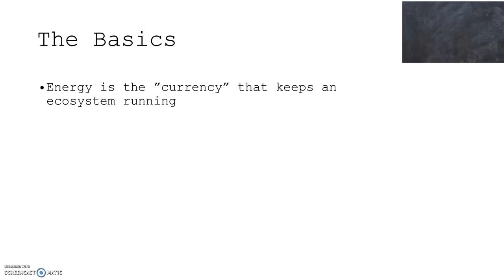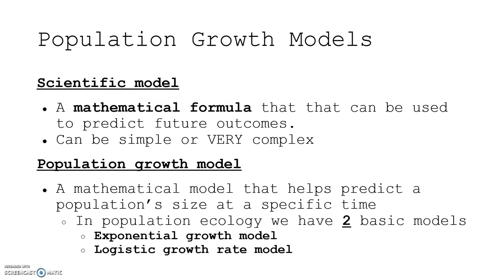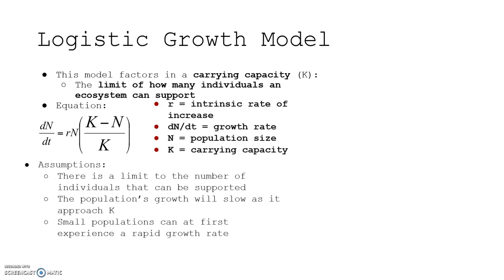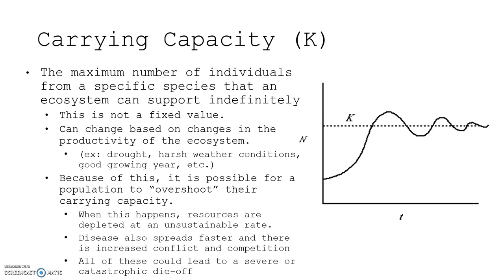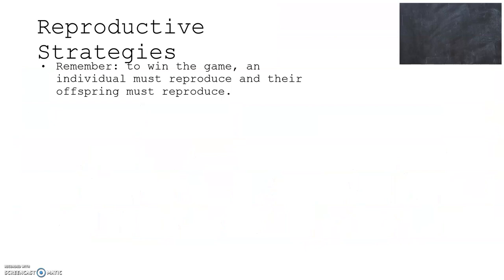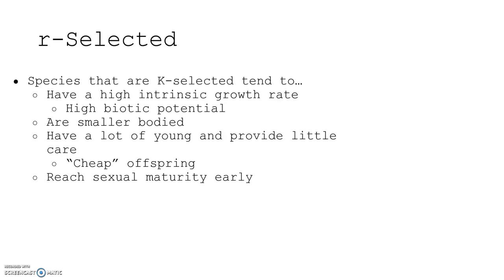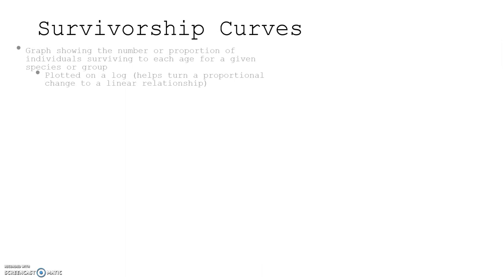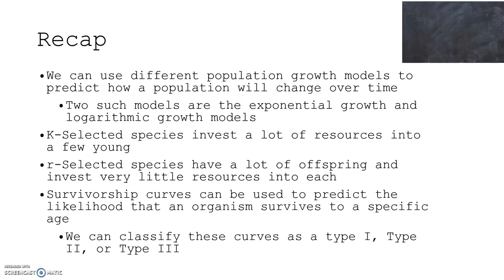Unit 3 Topics 1 4 K vs r, generalists